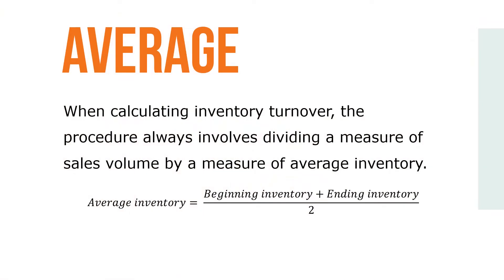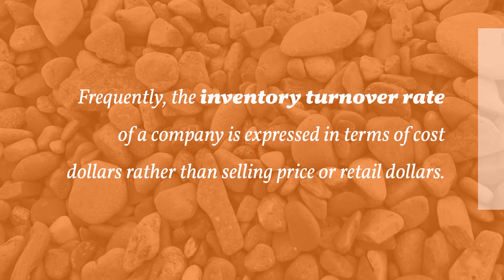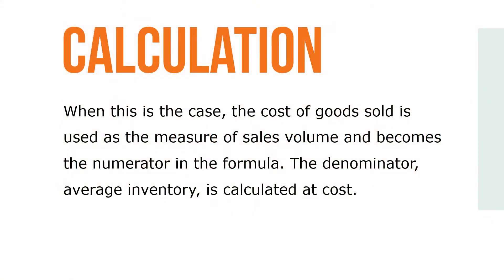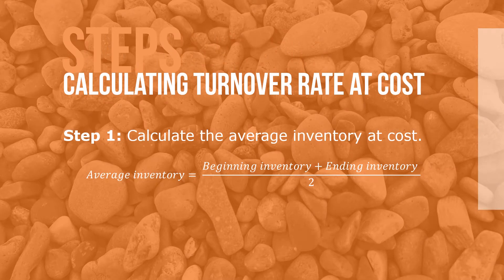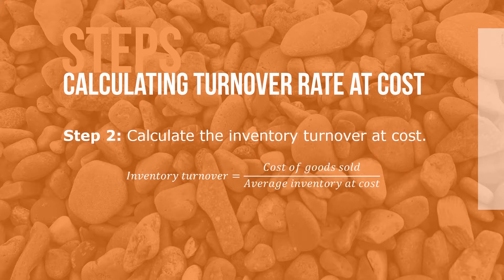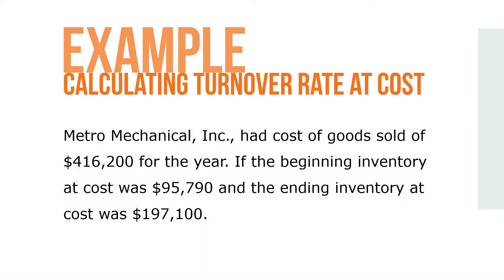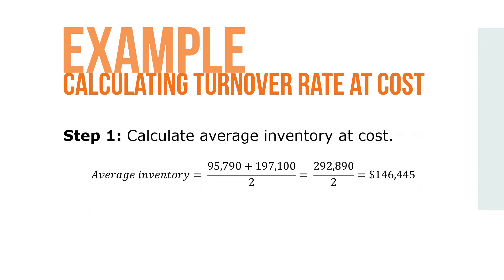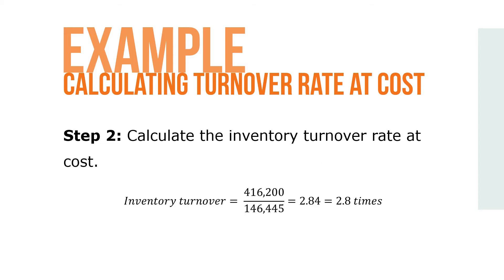Calculating Inventory Turnover Rate at Cost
Inventory turnover, or stock turnover, is the number of times during an operating period that the average dollars invested in merchandise inventory was theoretically sold out or turned over. When calculating inventory turnover, the procedure always involves dividing a measure of sales volume by a measure of average inventory.

Frequently, the inventory turnover rate of a company is expressed in terms of cost dollars rather than selling price or retail dollars. When this is the case, the cost of goods sold is used as the measure of sales volume and becomes the numerator in the formula. The denominator, average inventory, is calculated at cost.